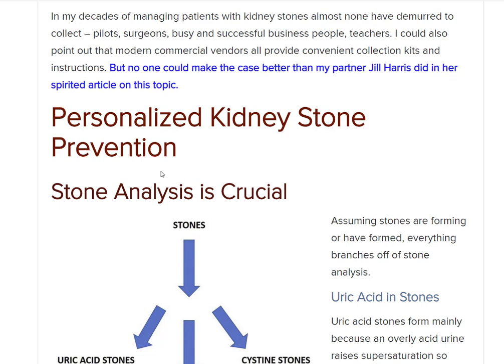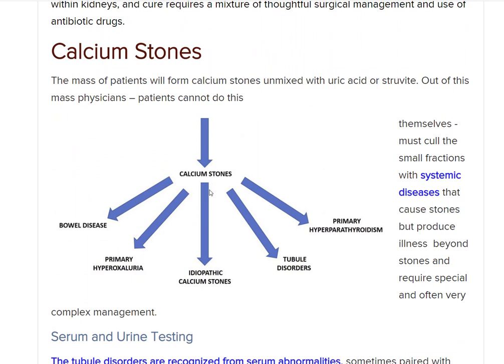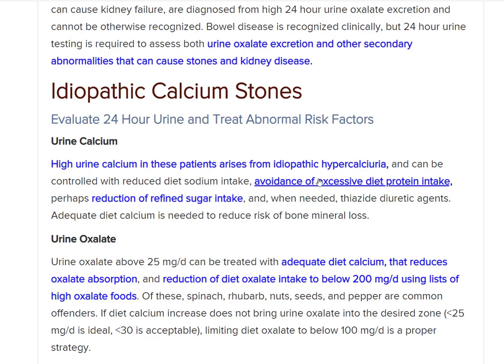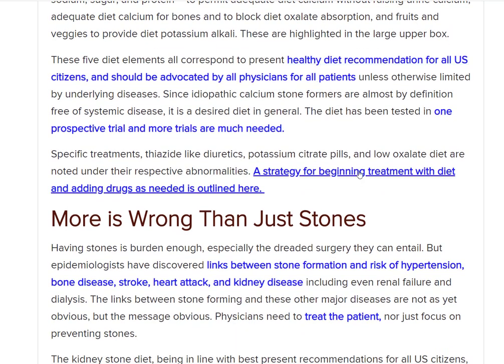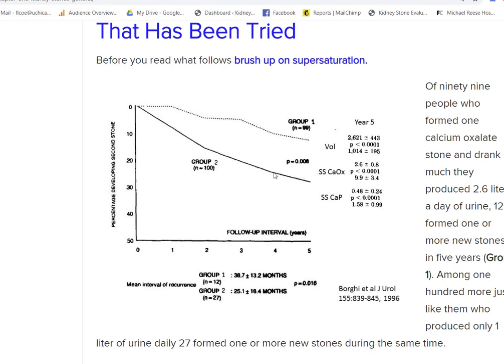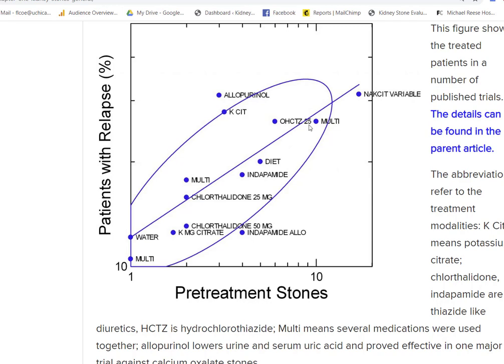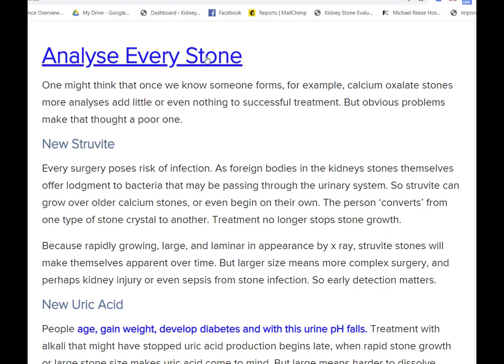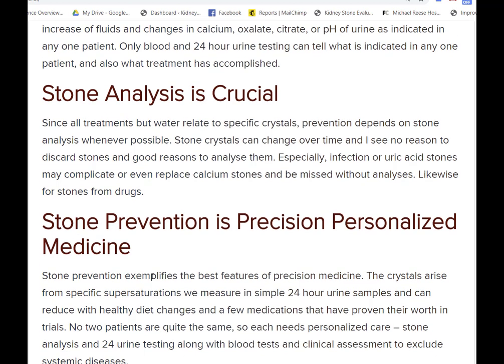PERSONALIZED KIDNEY STONE PREVENTION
You form kidney stones for specific reasons, and need to find out that they are and how to prevent more stones. This video shows the pathway to prevention.